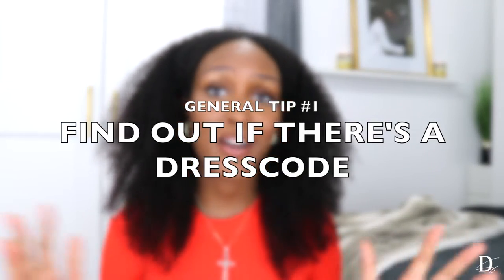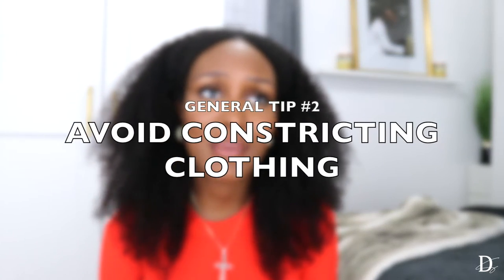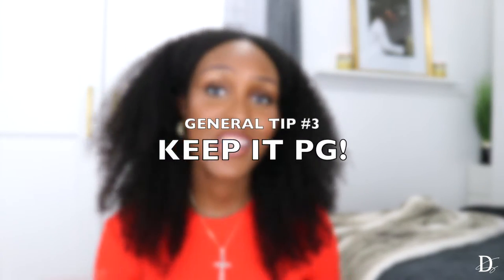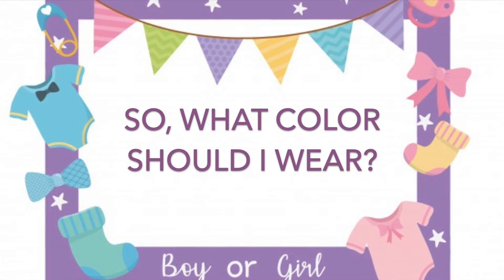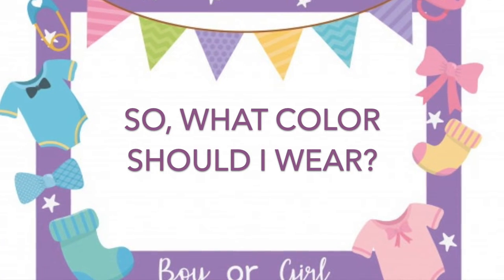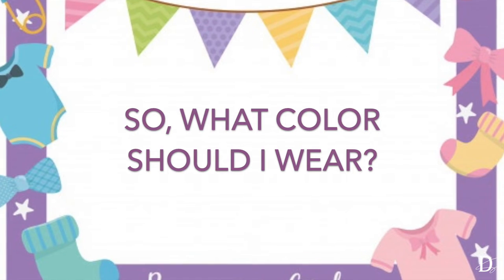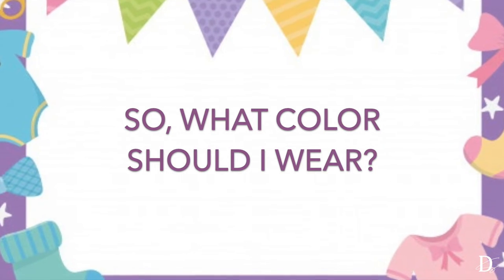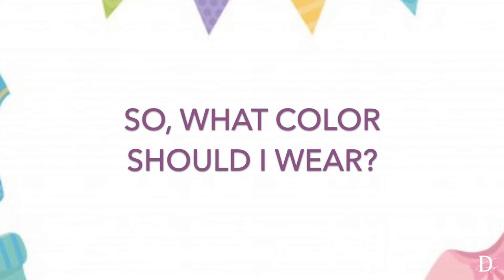GOING TO A BABY SHOWER? Here's What to Wear as a Guest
It can be tricky figuring out what to wear for events, including baby showers! Hopefully, this video provides some helpful tips to get you ready for the next baby shower you attend as a guest.

- L I N K S  T O  C L O T H I N G -